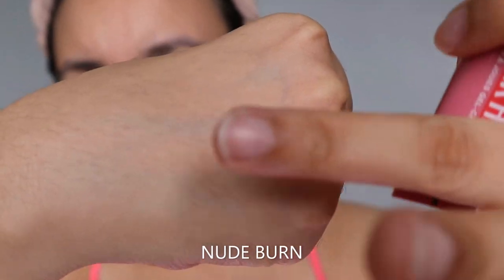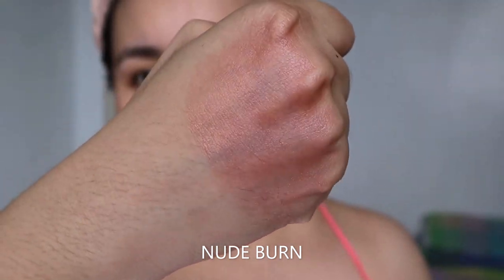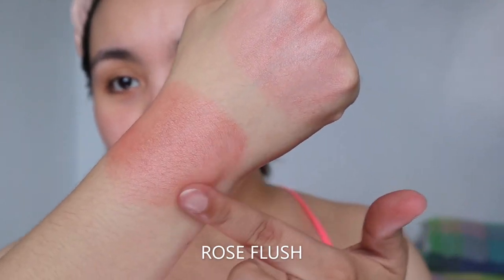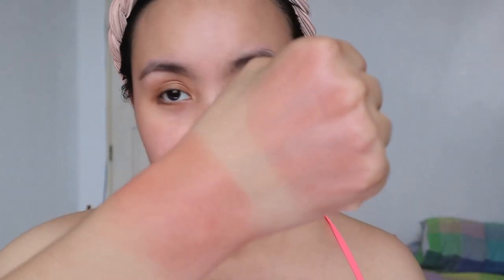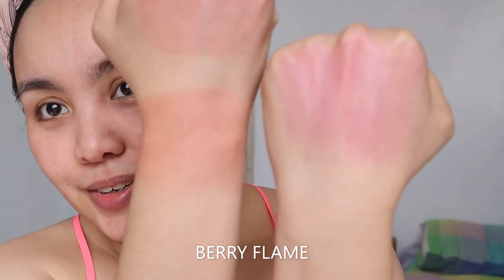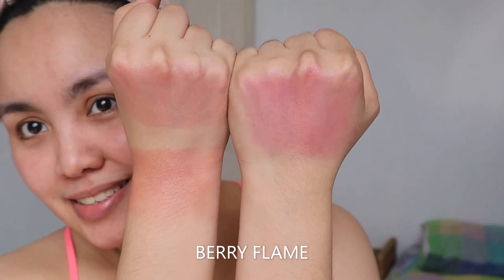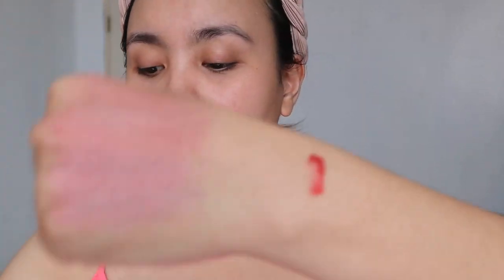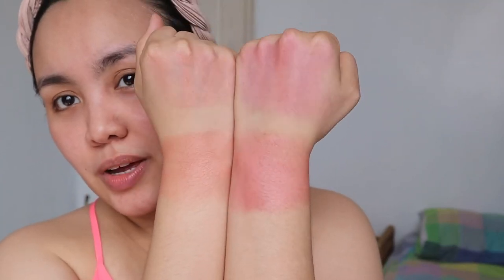MAYBELLINE CHEEK HEAT GEL-CREAM BLUSH SWATCHES! | Miss Bea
Hii guys! Today I will be trying out these new MAYBELLINE products for the summer! I hope you enjoy the video! ;)

DATES TO REMEMBER :
APRIL 4 - LAUNCH ON LAZADA
APRIL 9 - LAUNCH ON SHOPEE
APRIL 8 - BUY 2 FOR 539 (ORIGINAL RETAIL PRICE IS 299 EACH)

Hiii hiii! Thank you for clicking my video! Get to know more about me here :